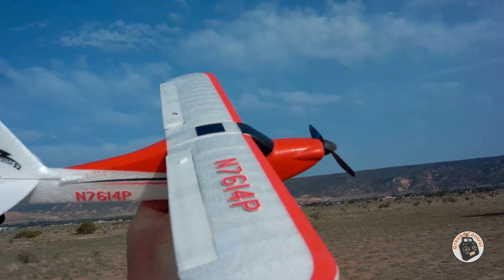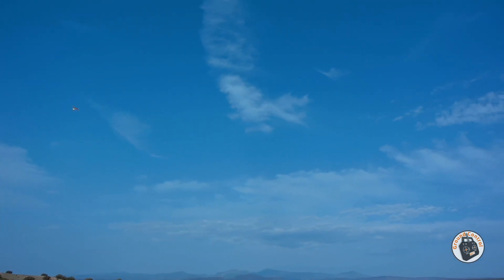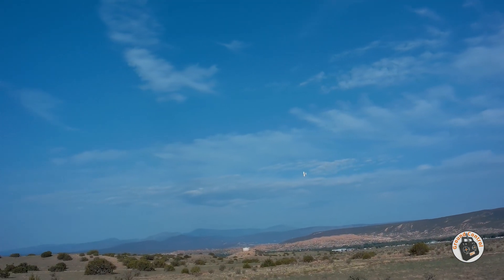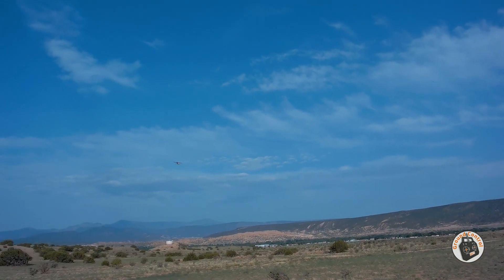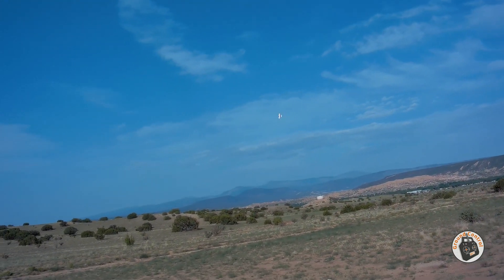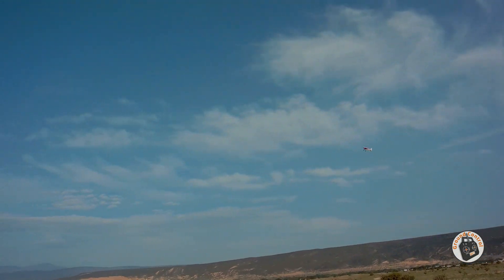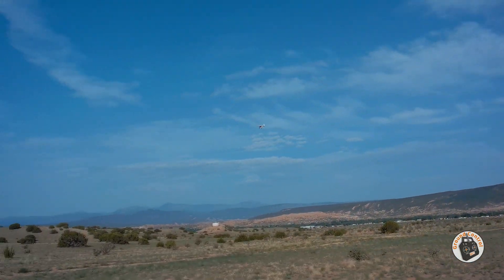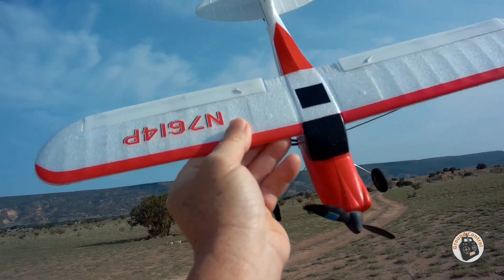Aileron Extension MOD #2 Test Flights - Volantex Sport Cub 500mm 6-Axis Gyro RTF with the TX16S!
Banggood GCRC

Legal